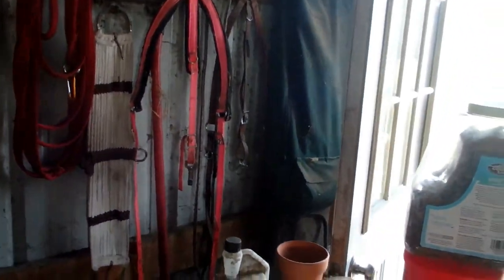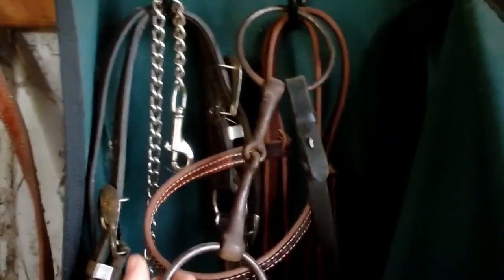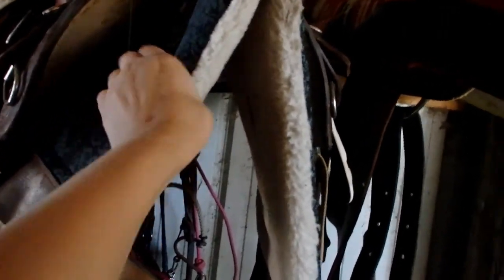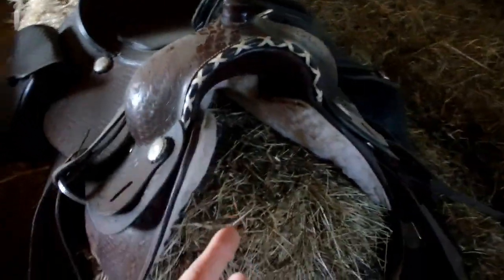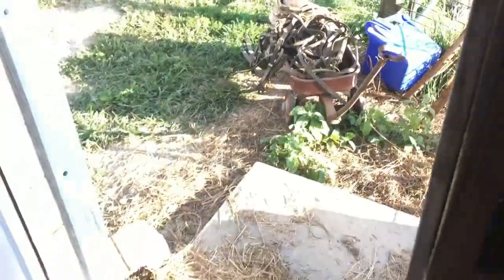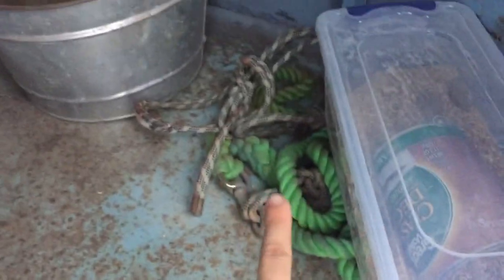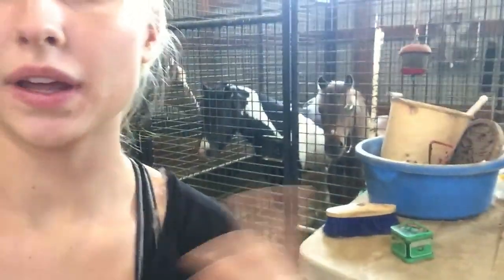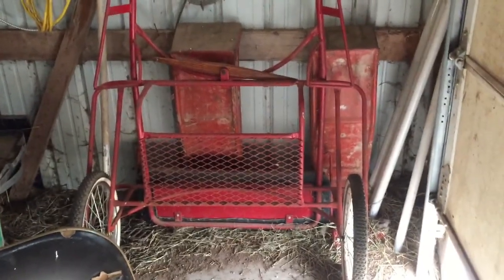EVERYTHING I OWN AS AN EQUESTRIAN